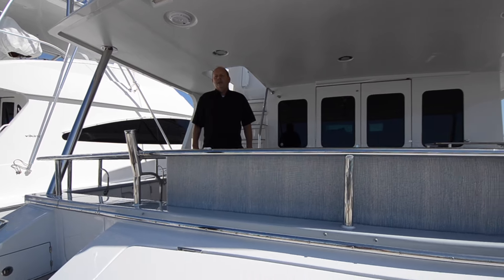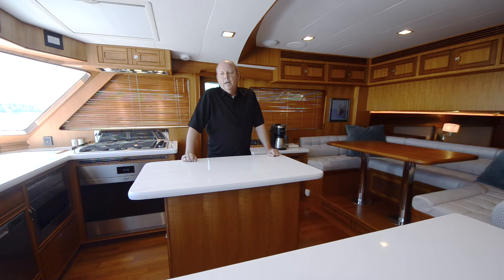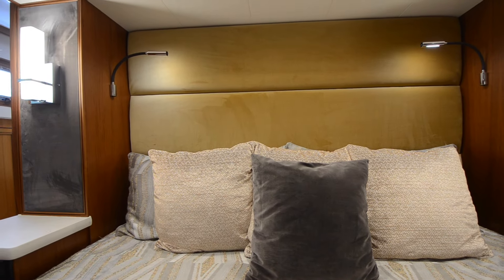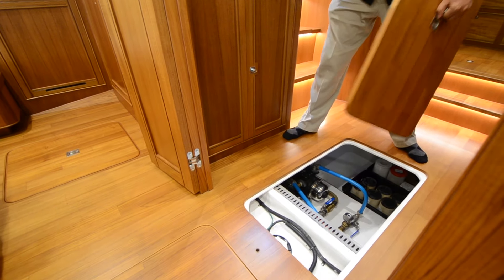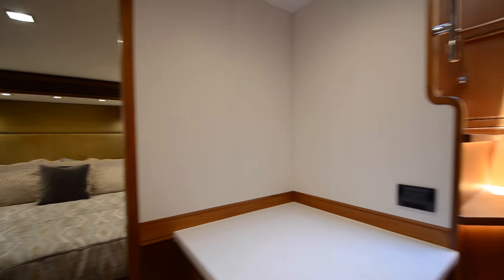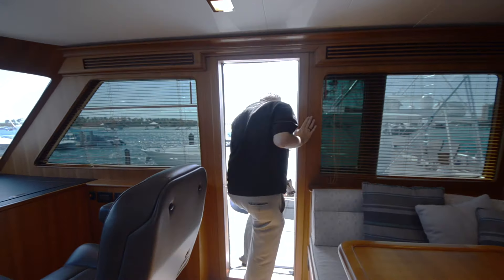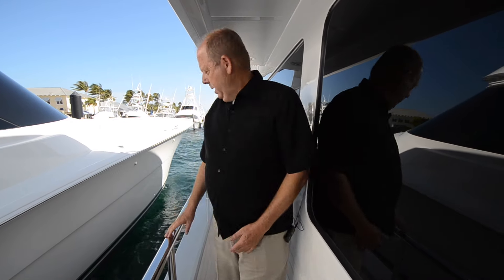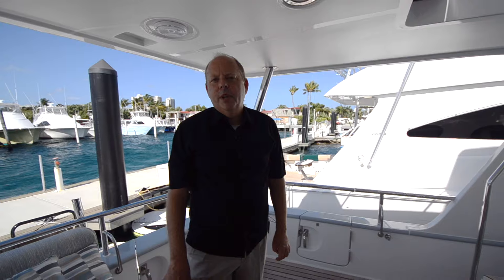2022 Marlow Explorer 62 ECB Yacht SOLD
Coming New to Market "Rambler" Marlow Explorer 62 ECB
This is an excellent opportunity to own a like new Marlow with out waiting for a new build. This yacht is built for those seeking comfort in a yacht that feels much bigger than its size.

Music from Uppbeat (free for Creators!)